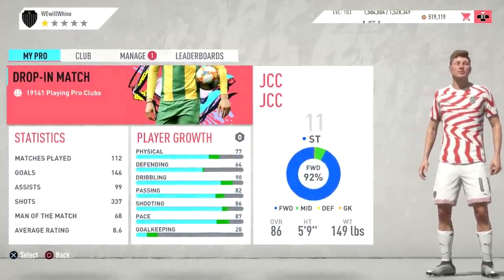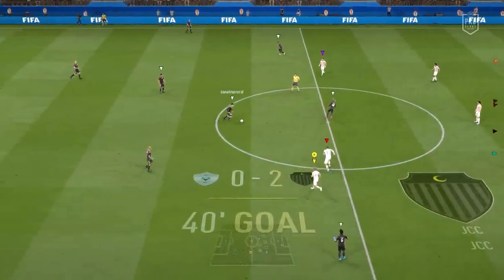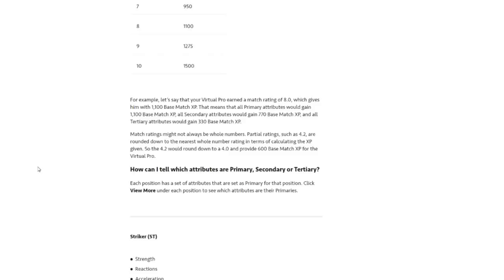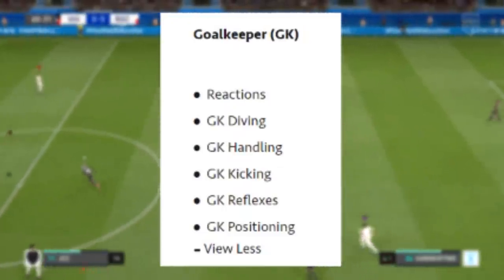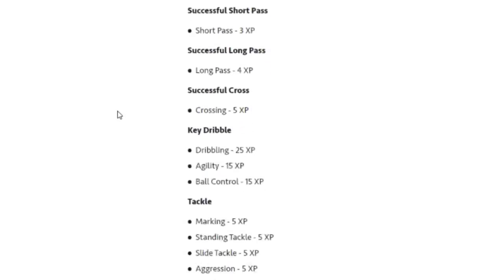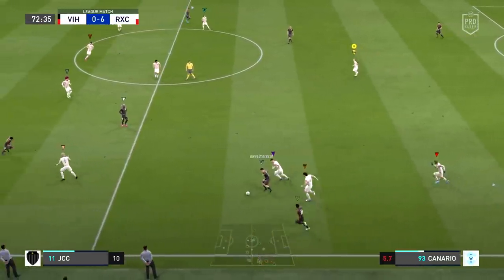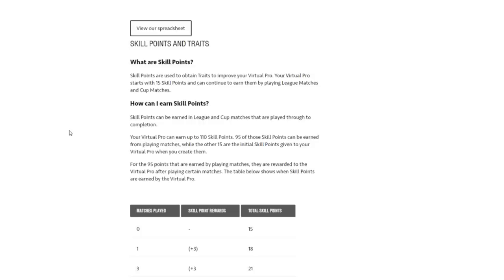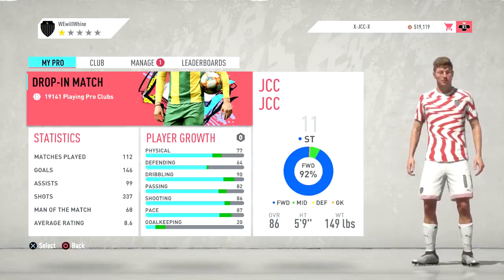FIFA 20 Pro Clubs | How to Reach Max Rating FAST... (Levelling Explained)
FIFA 20 best way to level your virtual pro fast! Welcome to the Home of Pro Clubs!